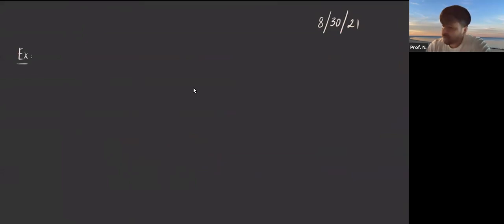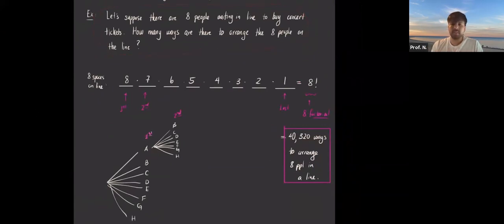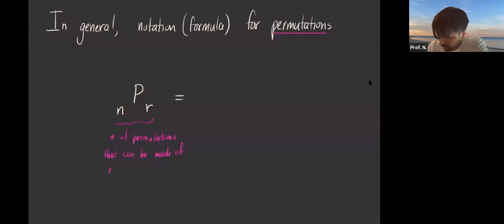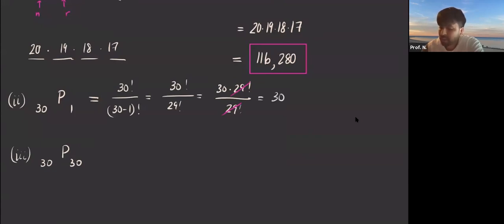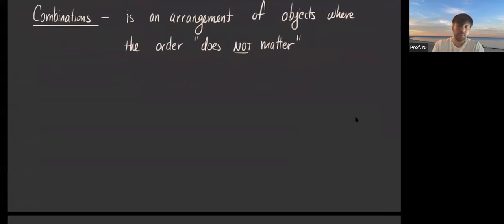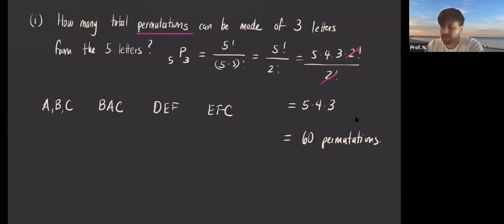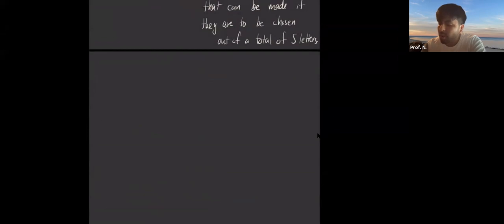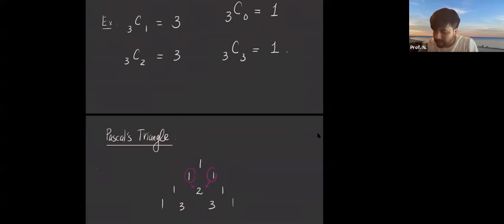Math 241 | Lecture 2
Originally Recorded on August 30, 2021